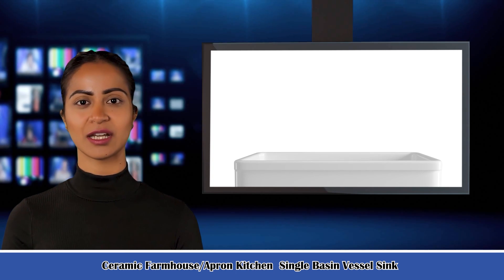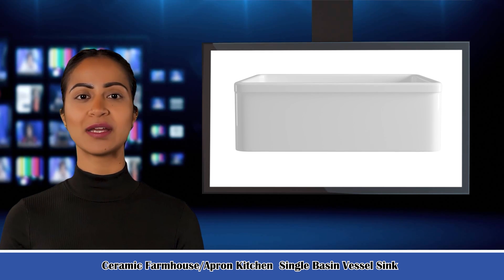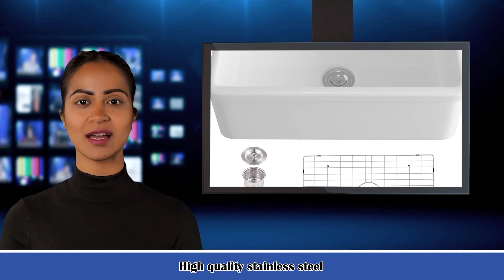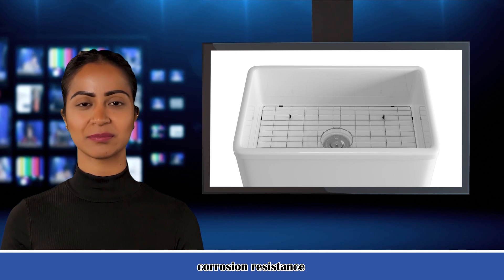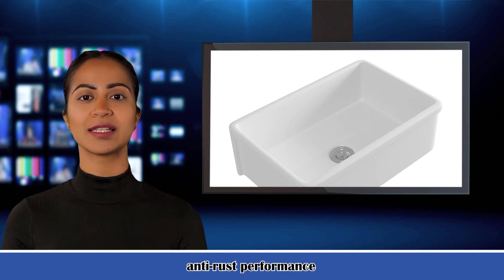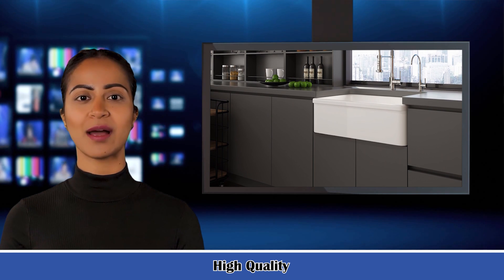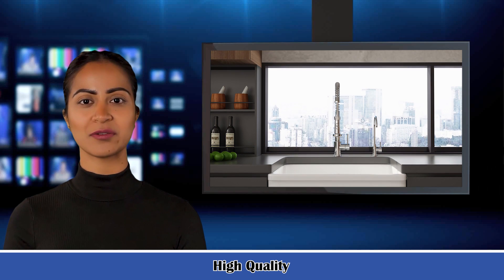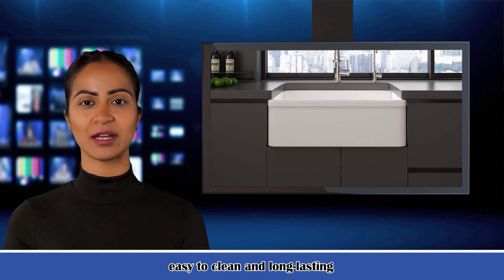Ceramic Farmhouse/Apron Kitchen Single Basin Vessel Sink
Vessel Sink Rectangle, Best Sleek European inspired modern contemporary classic design,arc beautiful,elegant and generous,excellent technology and fashion aesthetic harmony.High temperature glass,the product formed a rich crystal effectively filled with no tracheotomy.

Premium Quality Ceramic Construction Vessel Sink Rectangular,low water absorption,acid resistance，Smooth and polished surface, Very resistant to stains and can be easily maintained.Not easy to produce cracks,refused to dirt deposition,durable and not deformed.Using high-quality clay 1380° high-temperature firing,solid anti-dry,do not fade.